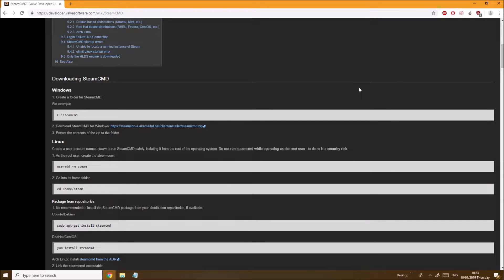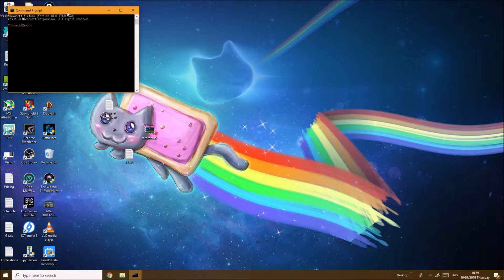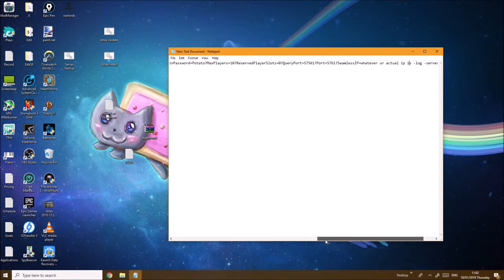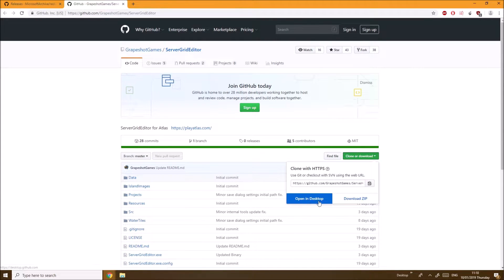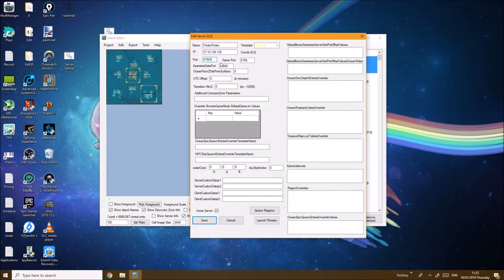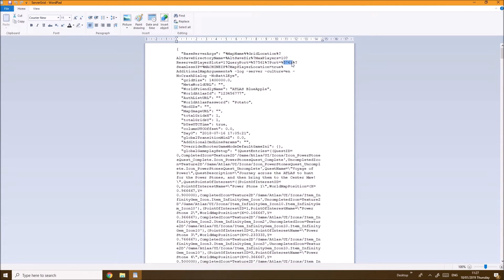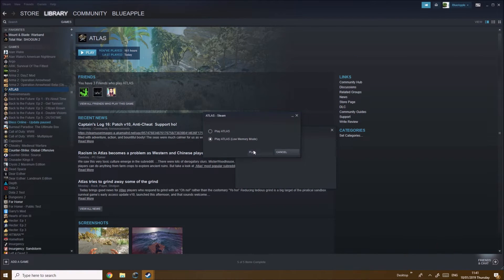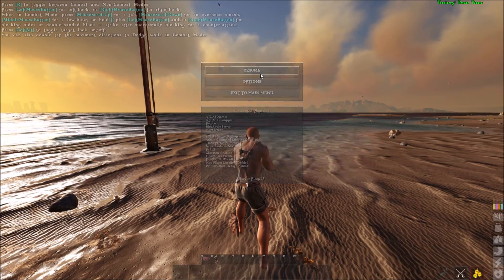Atlas - How to Make Your Own Dedicated Server with Portforwarding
Atlas - Tutorial Guide on how to Make Your Own Unofficial/Private Dedicated Server with Portforwarding [singleplayer mode(omegalul)]

In todays video I make a step by step guide on how to make your own unofficial dedicated server using steamcmd, ServerGridEditor in atlas !

2. The first command:
C:\Server\steamcmd.exe +login anonymous +force_install_dir C:\Server +app_update 1006030 validate +exit

3. The second command:
start /high C:\Server\steamapps\common\"ATLAS Dedicated Server"\ShooterGame\Binaries\Win64\ShooterGameServer.exe Ocean?ServerX=0?ServerY=0?AltSaveDirectoryName=00?ServerAdminPassword=Potato?MaxPlayers=10?ReservedPlayerSlots=0?QueryPort=57561?Port=5761?SeamlessIP=whatever ur actual ip is -log -server -NoBattlEye

If you found this video helpful ! It really helps me out ! !

BlueAppleOW